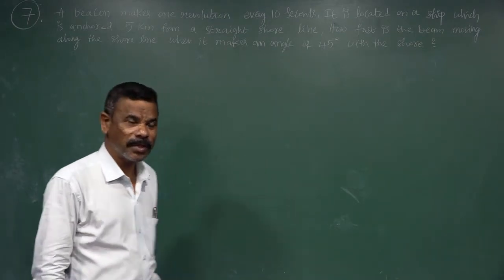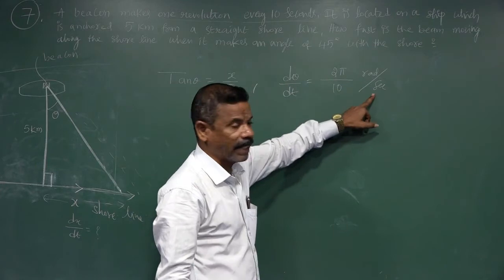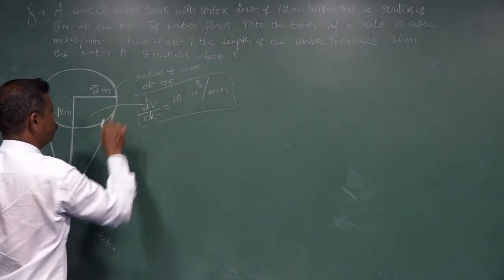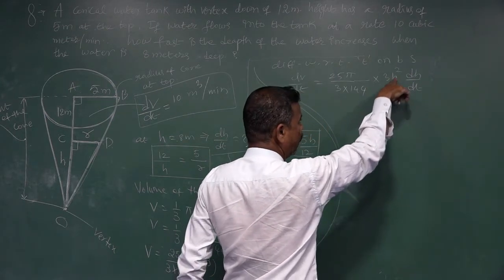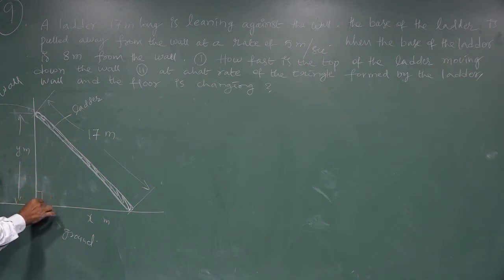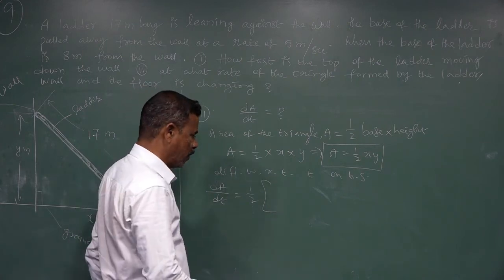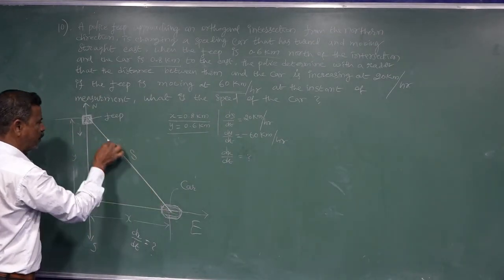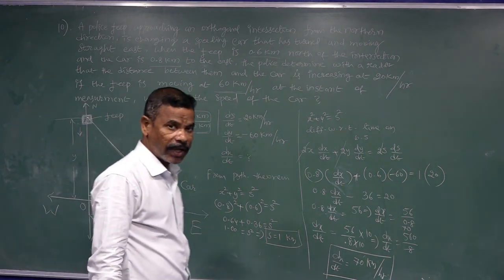XII STD MATHS CHAPTER- 7 PART -2